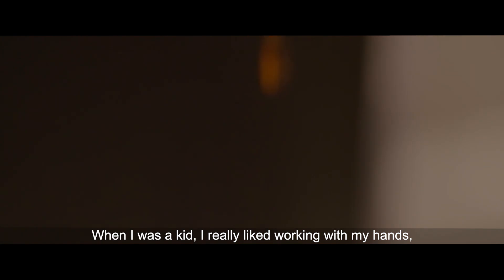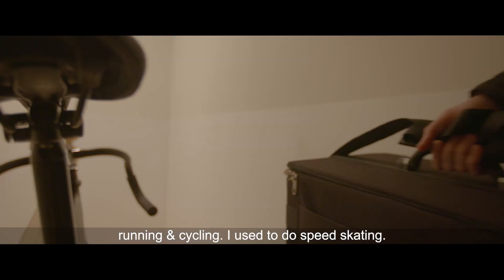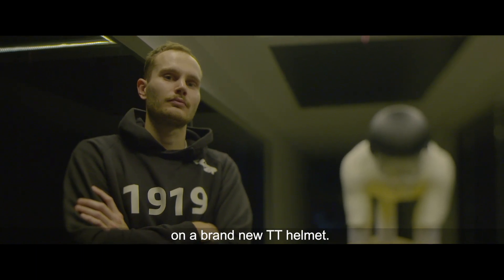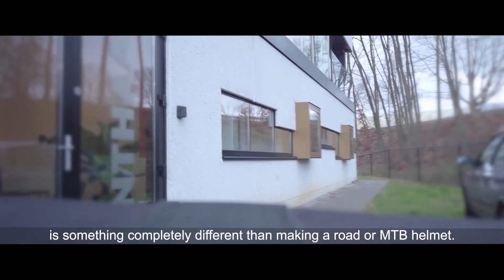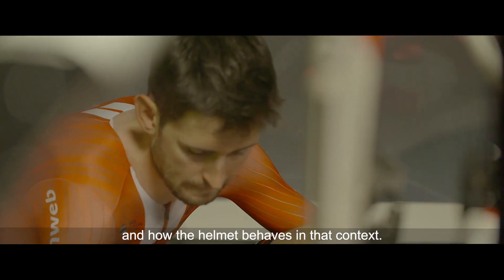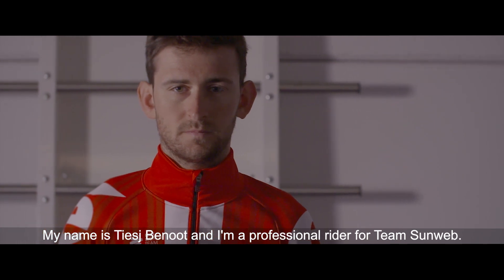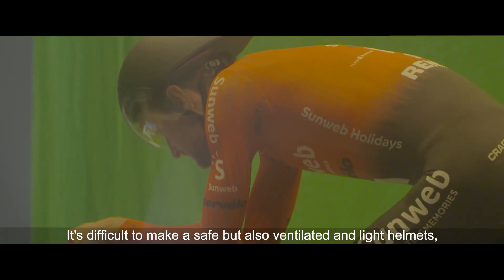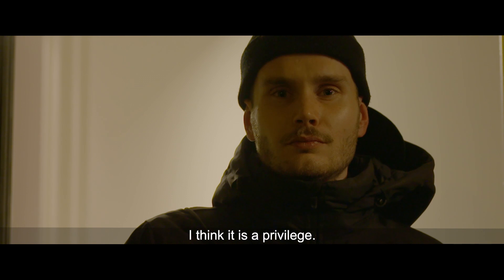Lazer presents... Volante!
Lazer is very proud to present Volante, its new Time Trial helmet. After more than two years of relentless designing & testing, we are thrilled to reveal our new state-of-the-art helmet and its advanced design method: shaped by air.

How is it to create such a helmet? How did we manage it? What processes did we use? How did we test it?

You'll find the answers to all of your questions in this video!